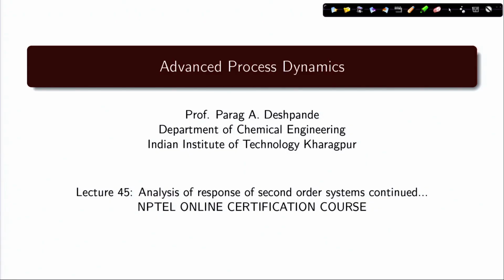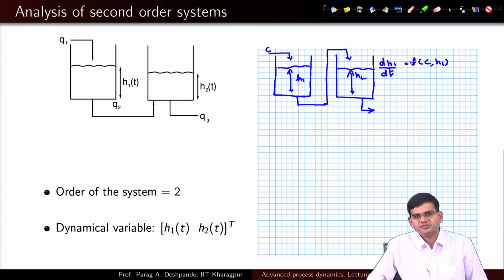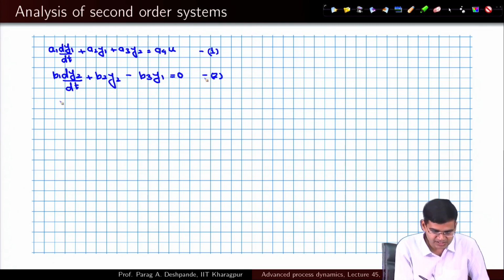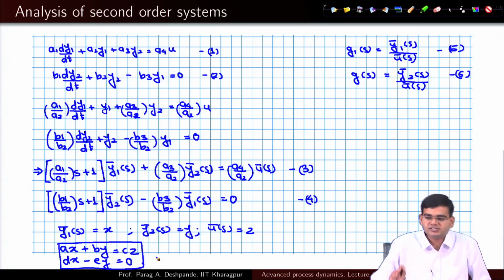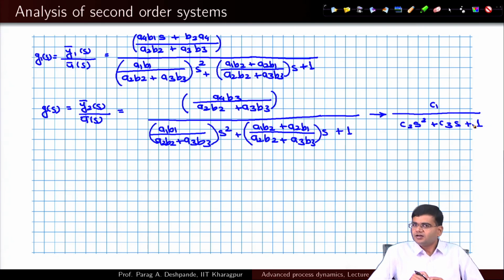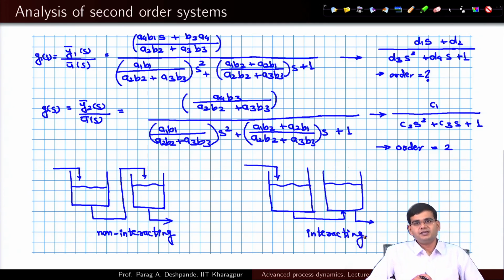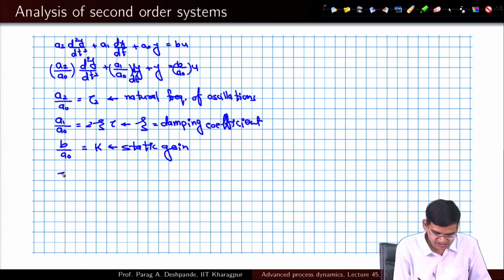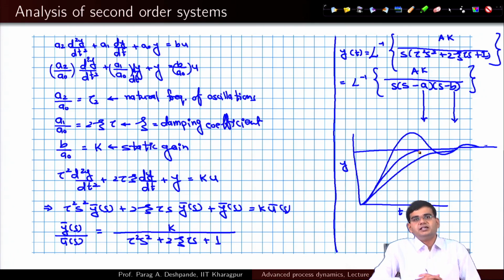Lecture 45: Analysis of response of second order systems continued...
IIT Kharagpur

Concepts Covered: Transfer functions of interacting and non-interacting cases of second order systems, analysis of second order system with an example of spring-mass system.